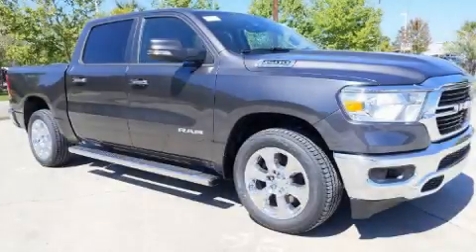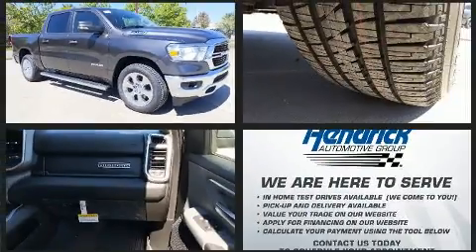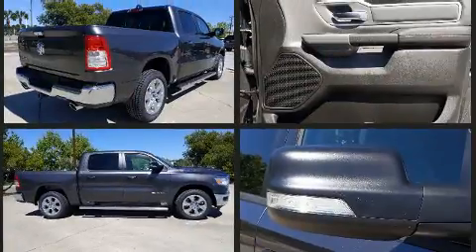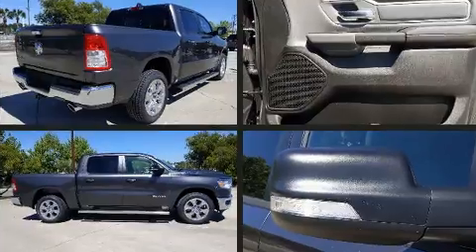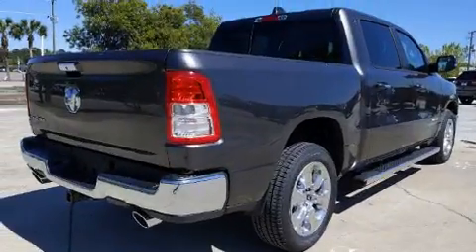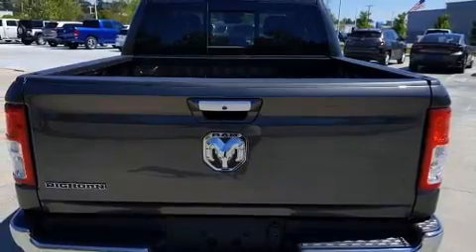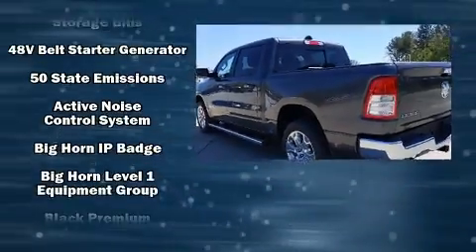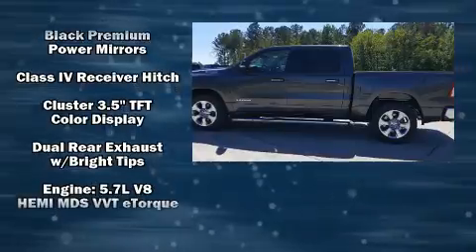2020 Ram 1500 BIG HORN CREW CAB 4X2 5'7 BOX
You can expect a lot from the 2020 Ram 1500 Smooth gearshifts are achieved thanks to the powerful 8 cylinder engine, and for added security, dynamic Stability Control supplements the drivetrain. Top features include a split folding rear seat, a leather steering wheel, a trip computer, a rear step bumper, an automatic dimming rear-view mirror, automatic dimming door mirrors, remote keyless entry, and cruise control. Power adjustable pedals allow the driver to optimize his or her driving position, enhancing visibility, comfort and safety. Passengers are protected by various safety and security features, including: head curtain airbags, front side impact airbags, traction control, brake assist, a panic alarm, and 4 wheel disc brakes with ABS. Our experienced sales staff is eager to share its knowledge and enthusiasm with you. We'd be happy to answer any questions that you may have. We are here to help you.